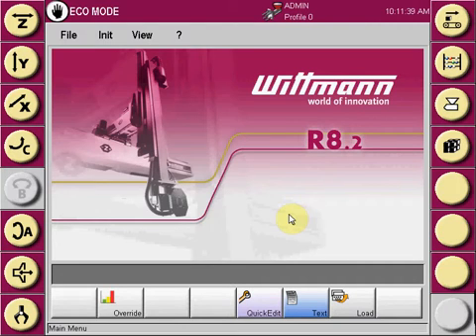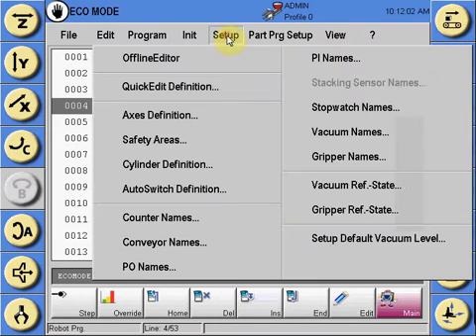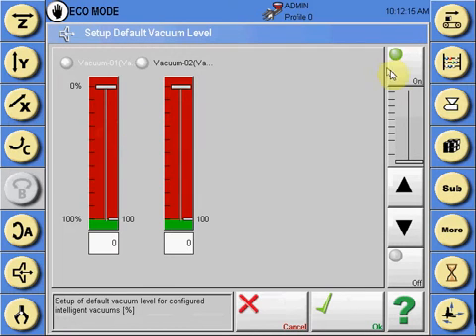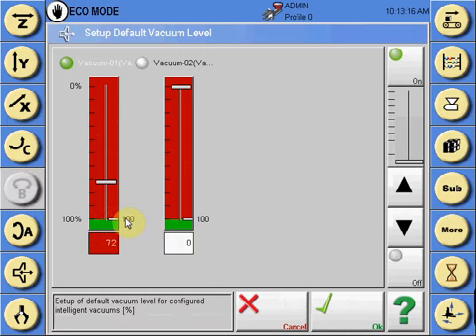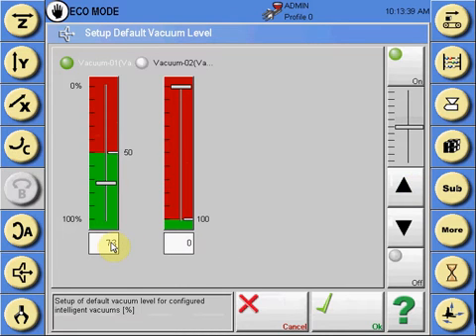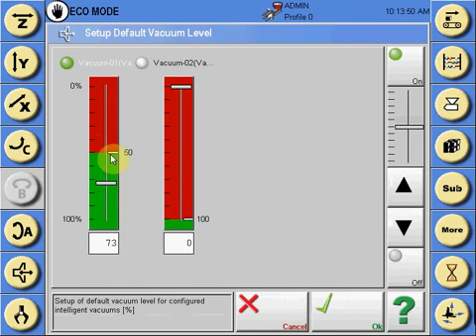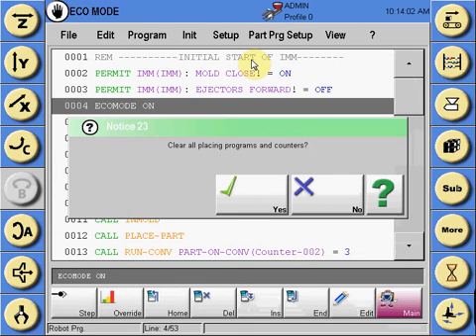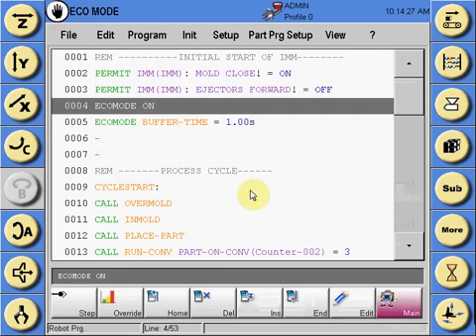Introduction to R8 Series: Default Vacuum Level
This is a short tutorial on how to setup the values for the vacuum default settings on any R8 series robot controller.